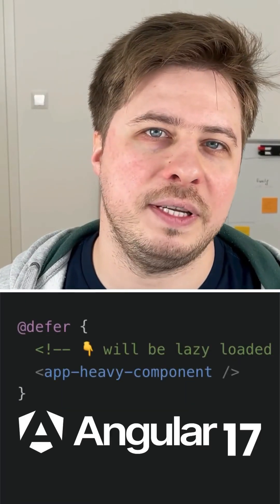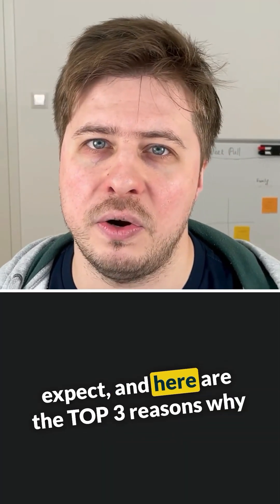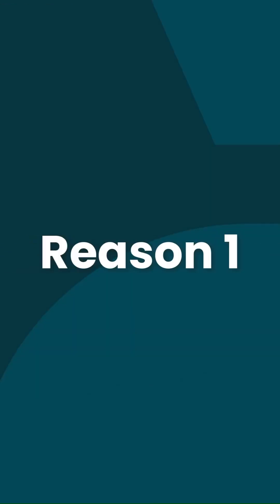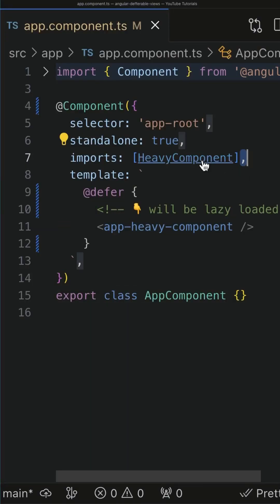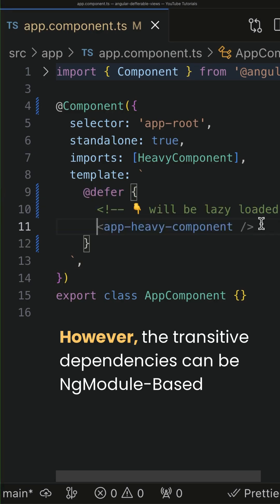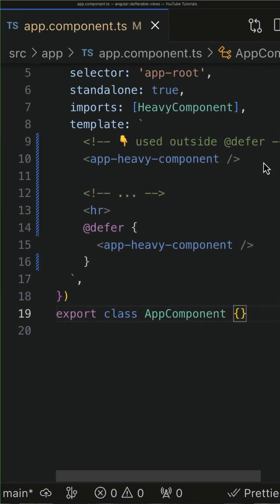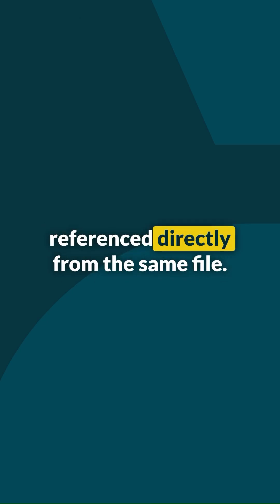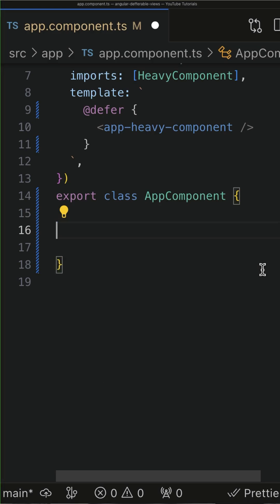TOP 3 Reasons Why Defer Block Doesn't Work in angular17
Level up your Angular skills with my Advanced Courses 🚀

Sometimes, deferrable views are not working as we expect, and in this short FrontendSnack, I wanted to share the TOP 3 reasons why this could happen.